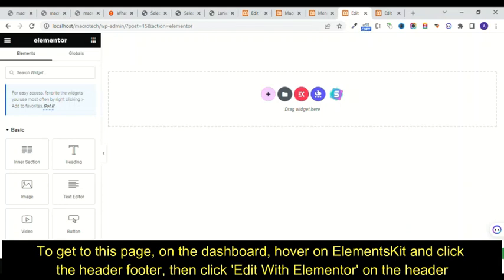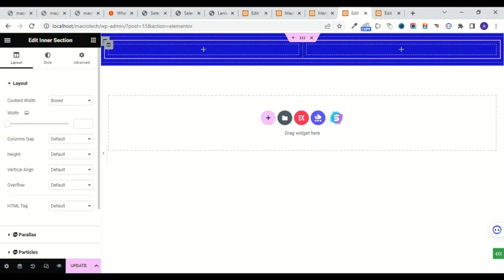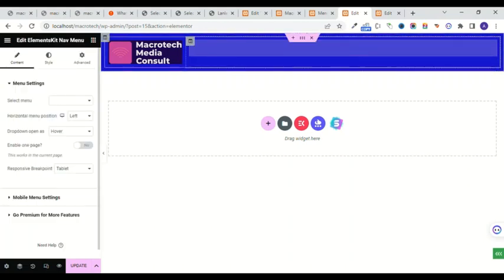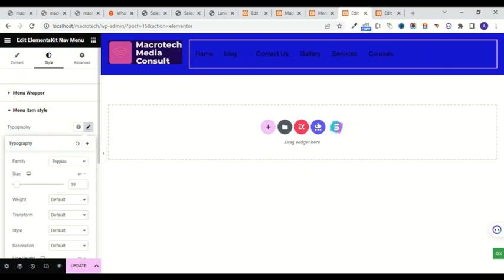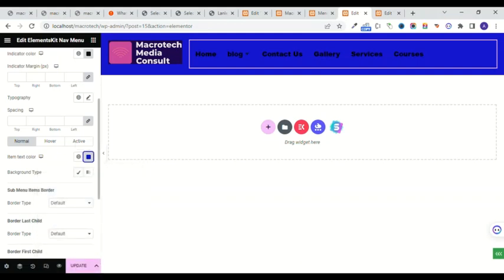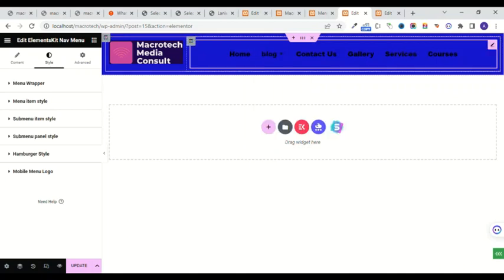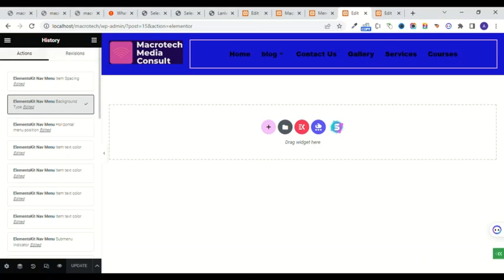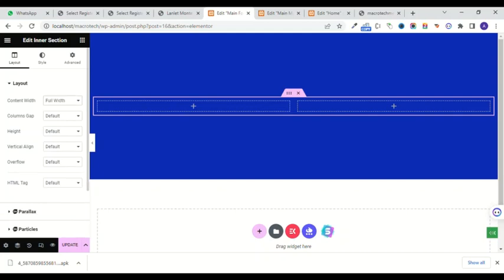Web Dev With WordPress Five Final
WordPress Tutorial for Website Development